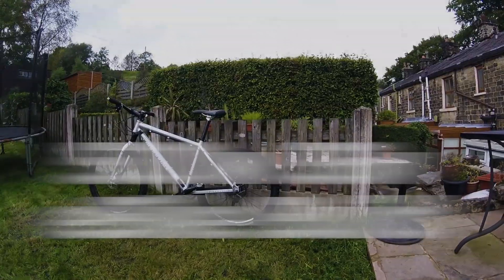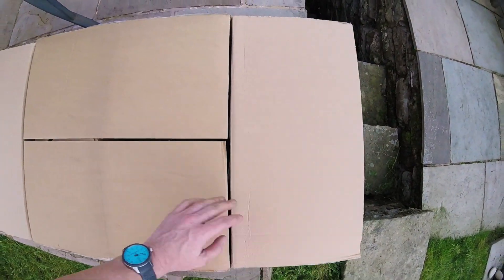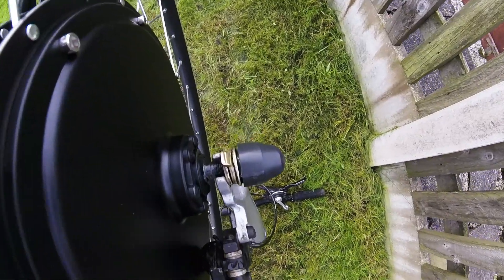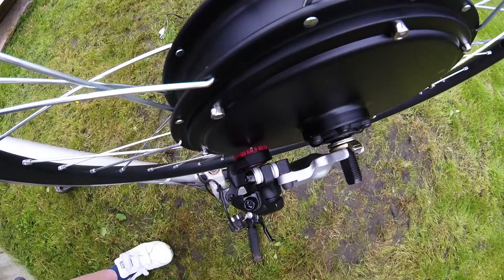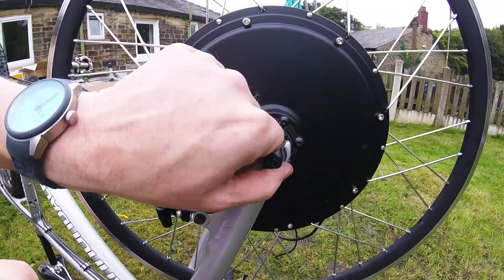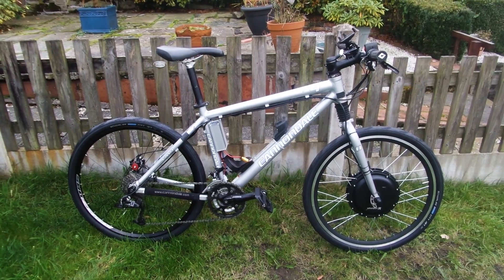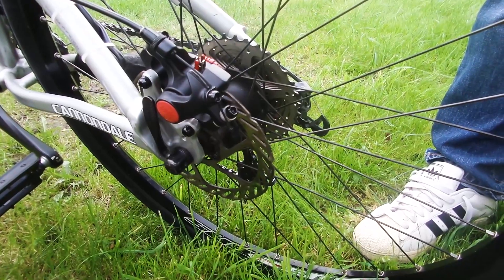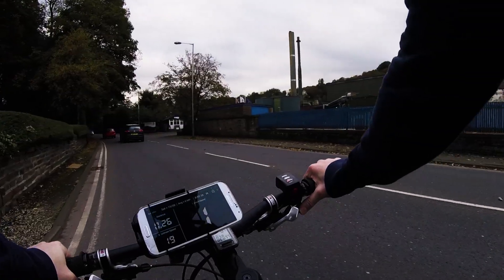500w 36v Front Wheel Ebike Build by an Ebike Noob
My first attempt at an ebike build.  There's a lot of information out there, a lot of which I found confusing.  I wanted to keep it simple so I went for a front wheel drive kit from Ebay.  500w was the max power i wanted on the front wheel and with a 10s 37v lipo battery it cruises happily at 25mph on the flat.  With a 36v Bottle Battery it will cruise along at 21-22mph which is fine.

I forgot to mention that the kit comes with a pedal assist sensor which I didn't fit because I wanted it to be throttle only.

The controller is fine with the 10s Lipo so I'm going to try 11s and 12s to find out how quick it can go.  I'll update with the findings.